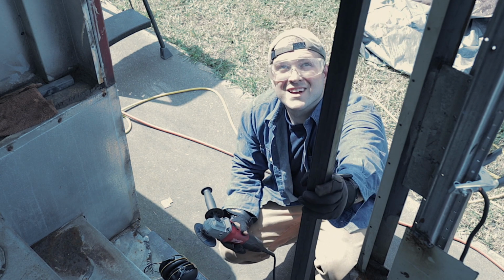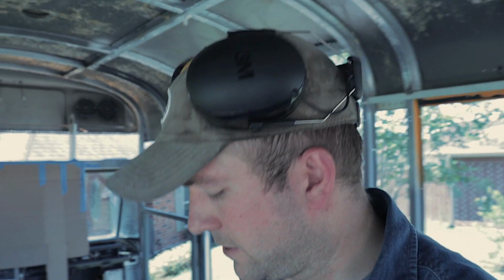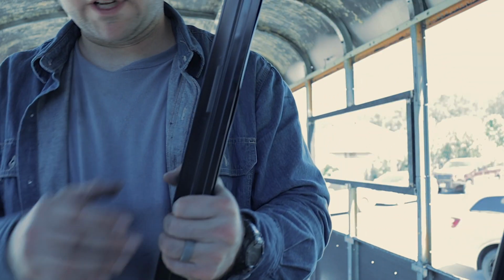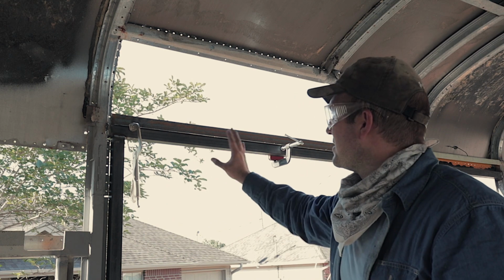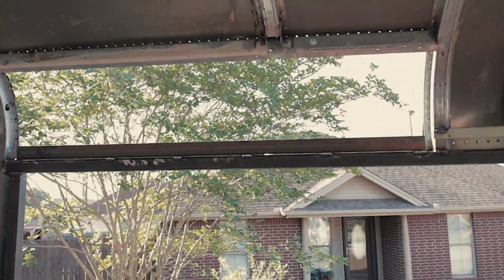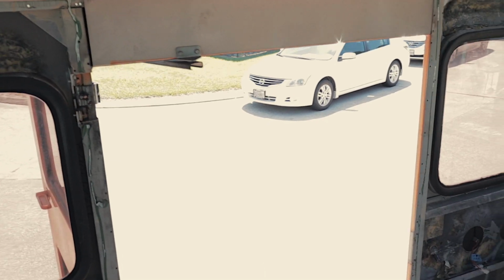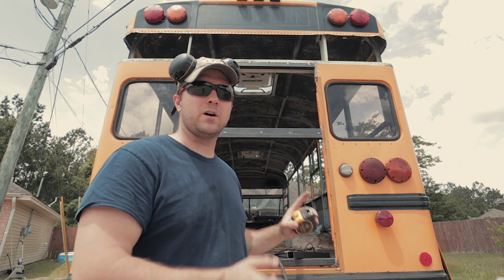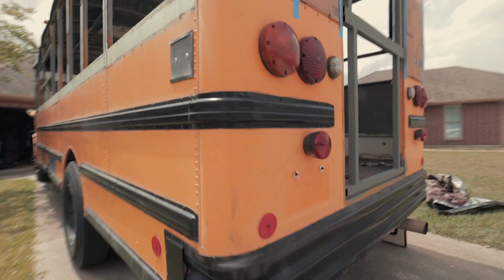Roof Raise Part 3: Window and Door Framing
In this phase of the roof raise we are framing in all the doors and windows before putting up sheet metal.

Facebook and Instagram: @adventureswithjandd